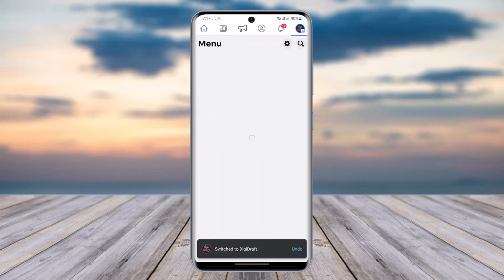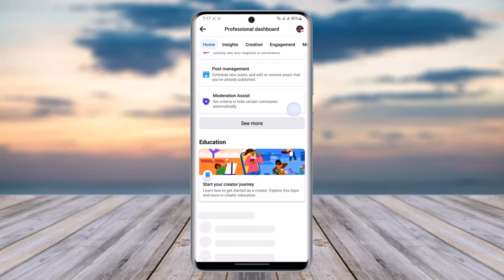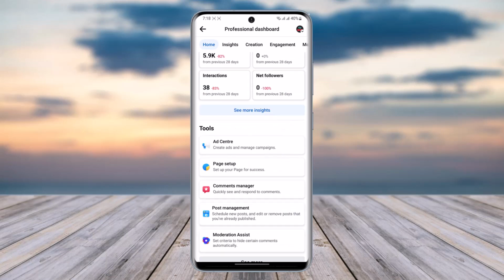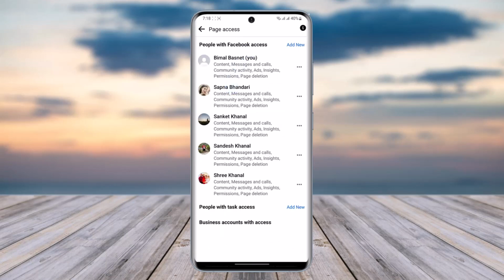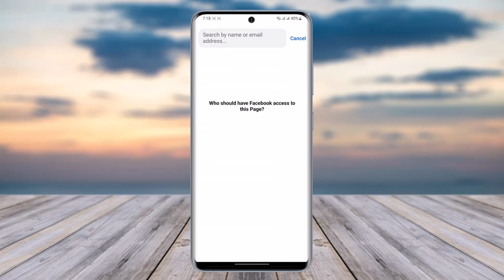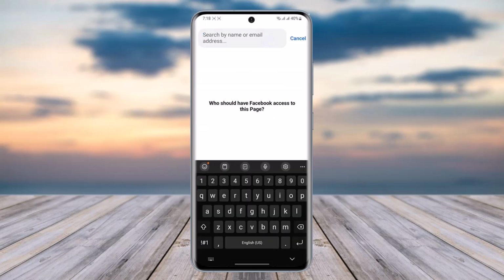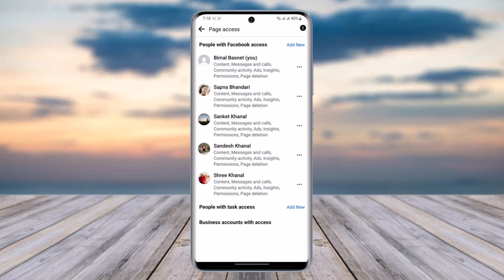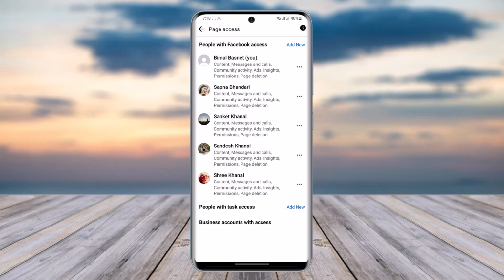How to Change Admin on Facebook Page !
In this tutorial, I will guide you on how you can easily change admin on Facebook page.
0:00 Intro
0:14 Access Facebook
0:24 Change admin
1:17 Conclusion